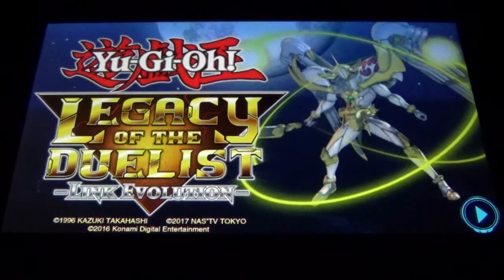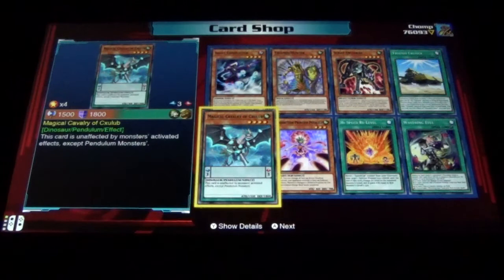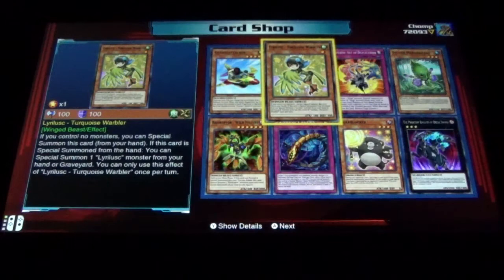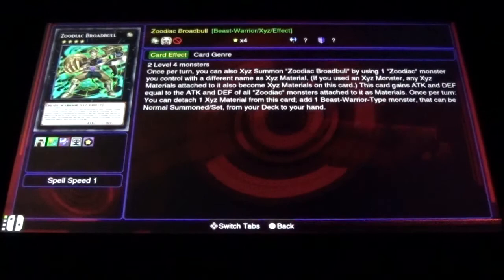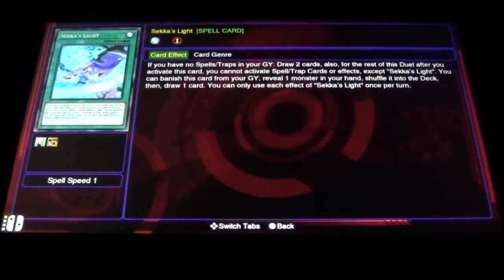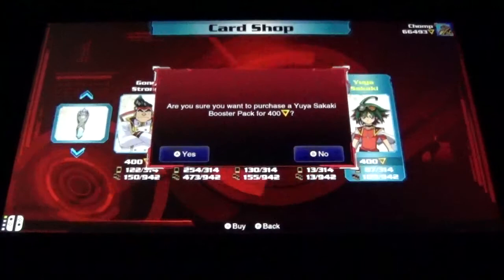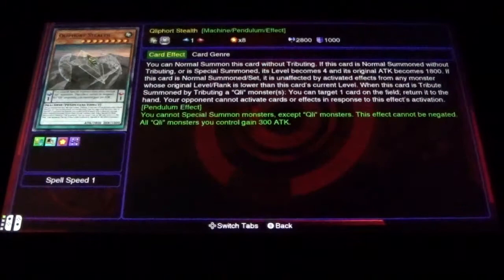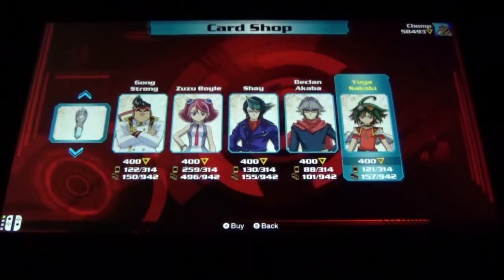Yugioh - Legacy of the Duelist Link Evolution - Arc V Takes Center Stage!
We are Opening up a bunch of Arc V Booster Packs from the Videogame Yugioh Legacy of the Duelist Link Evolution for the Nintendo Switch Entertainment System in today's video!
I love the idea of being a dueltainer, and yuya is a upbeat character that kind of reminds me of Jaden from GX, but the story mode was unfortunately unnecessarily complex trying to shoehorn in some fan favorite characters from past Yugioh series.